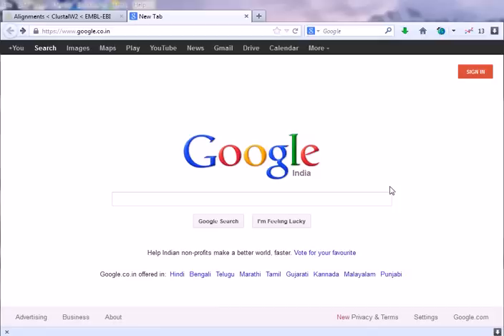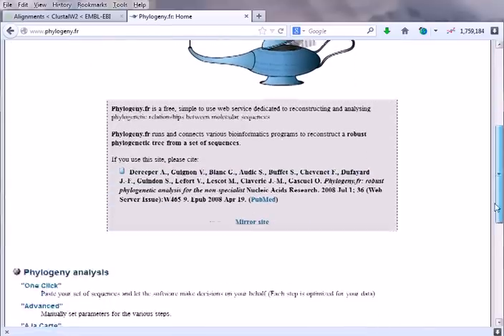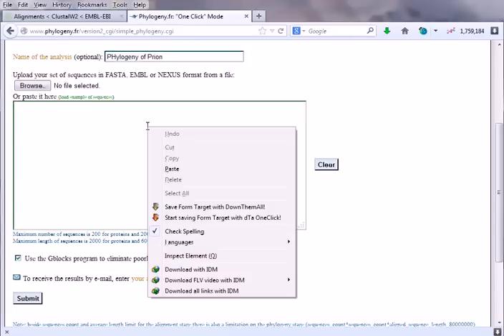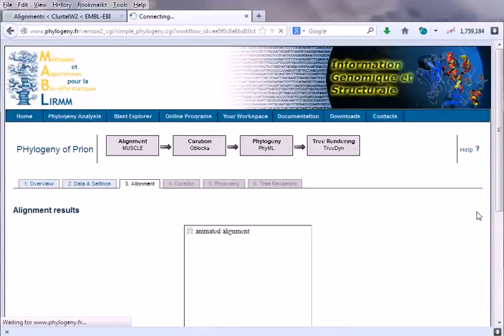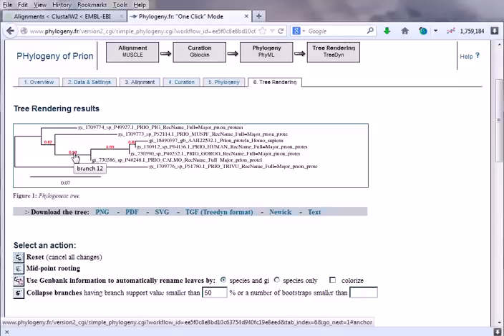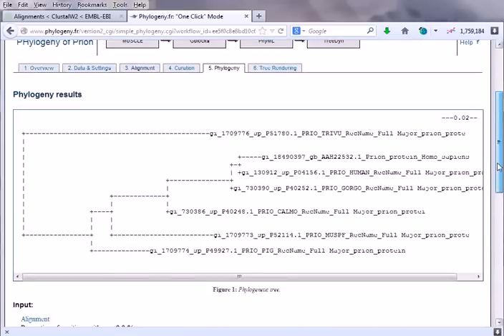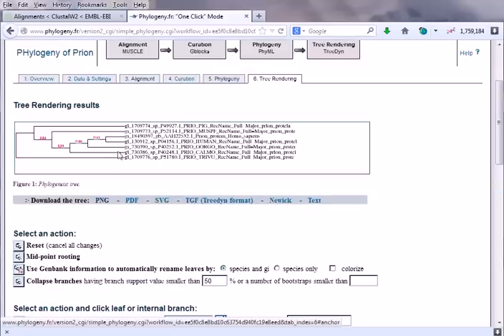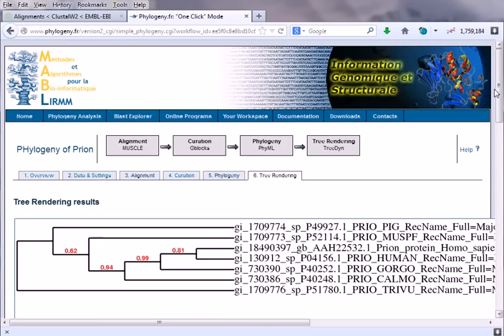Bioinformatics practical 6 Phylogenetic tree construction using MABL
This video will teach you how to construct a phylogenetic tree using sequence alignment in MABL online tool. Source of the article published in description is Wikipedia. I am sharing their material. Copyright by original content developers.